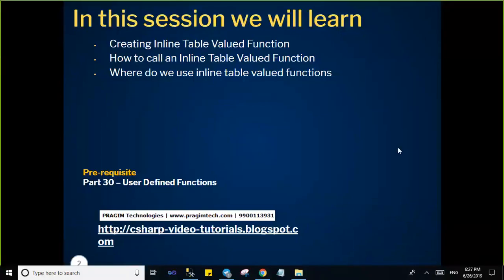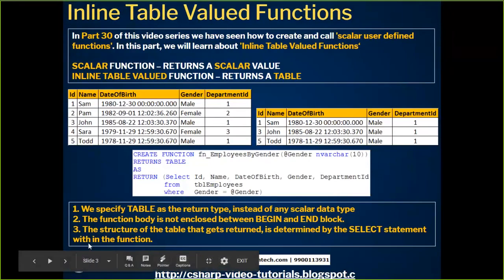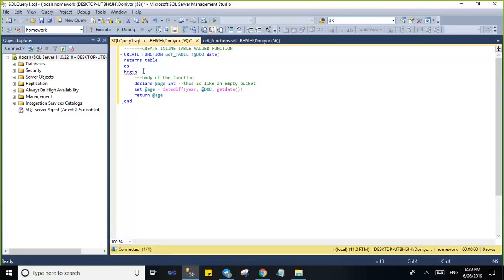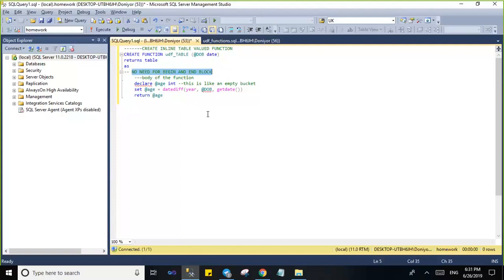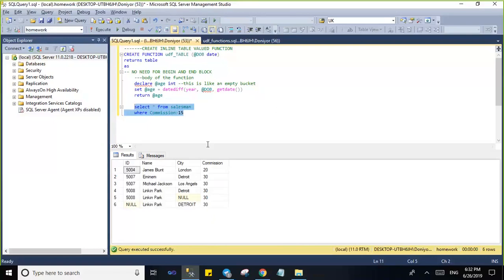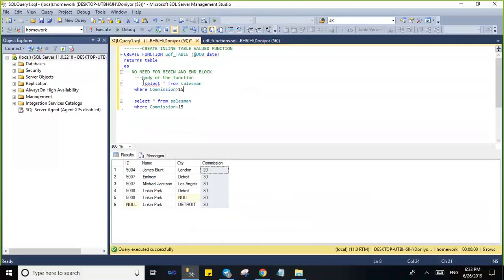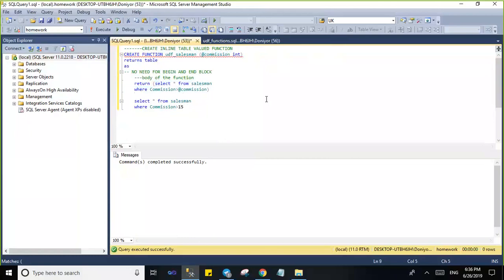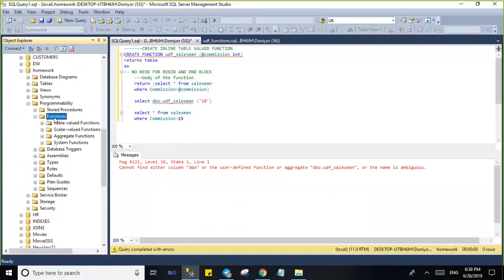inline table valued functions